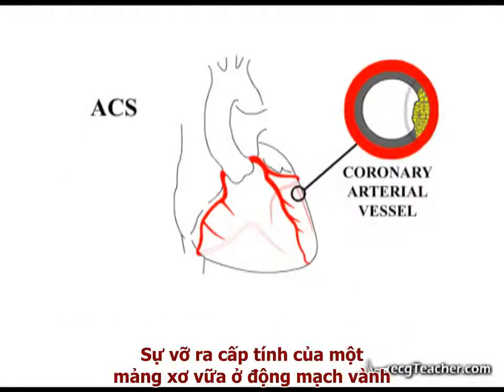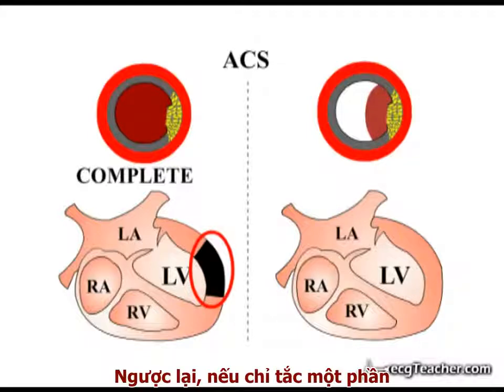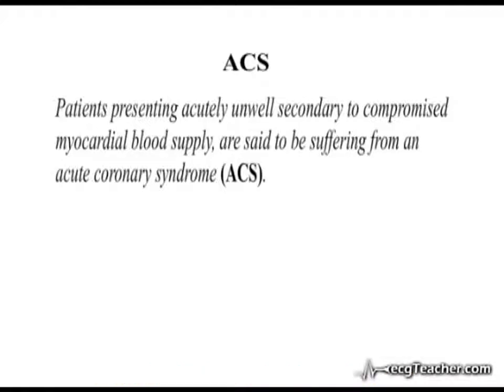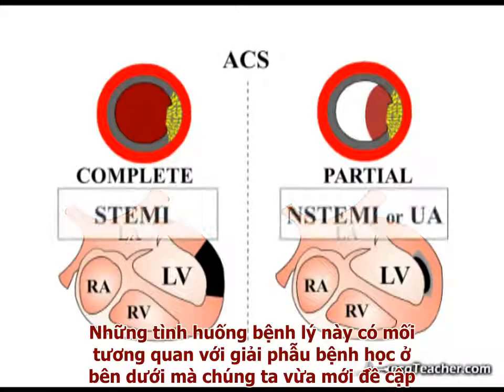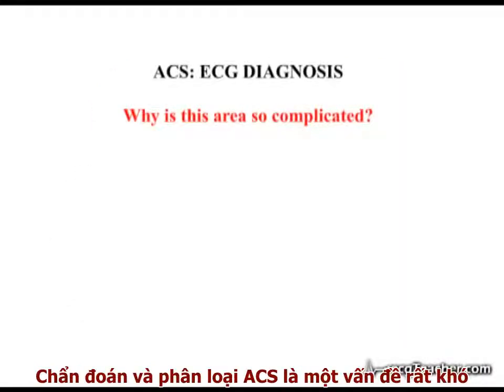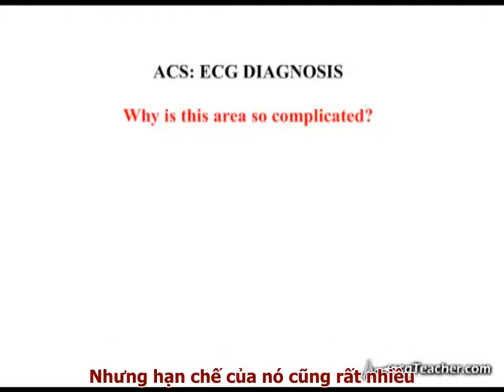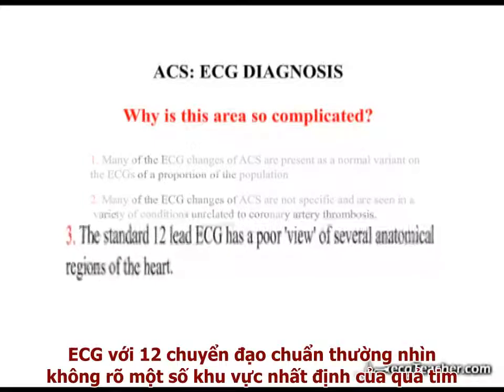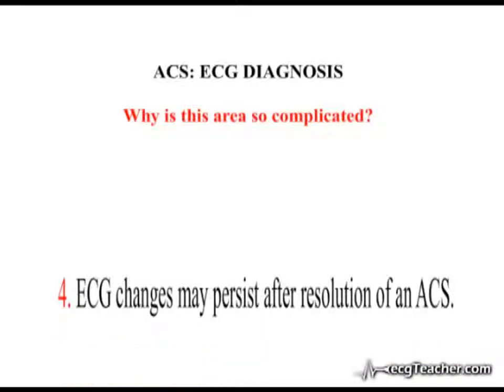3 1 Giới thiệu ACS